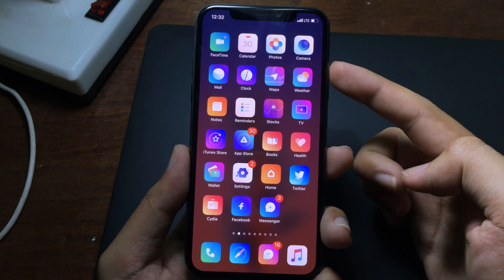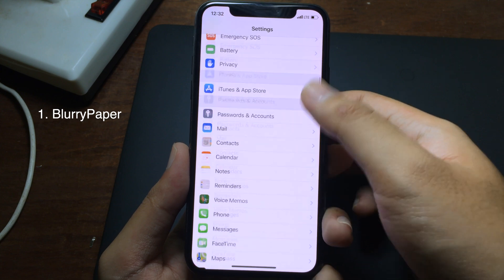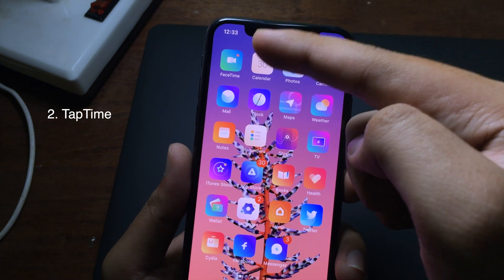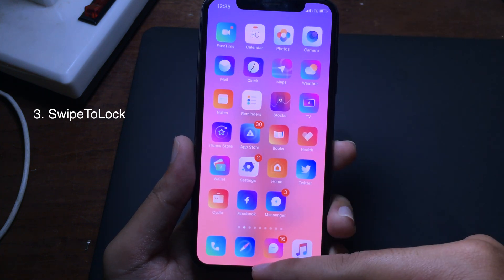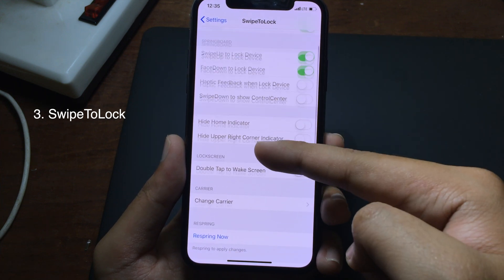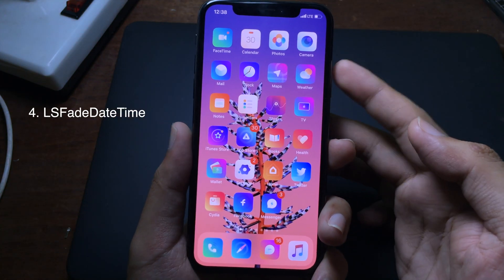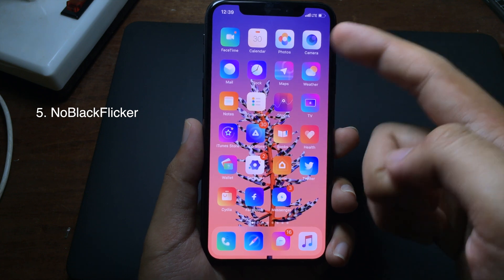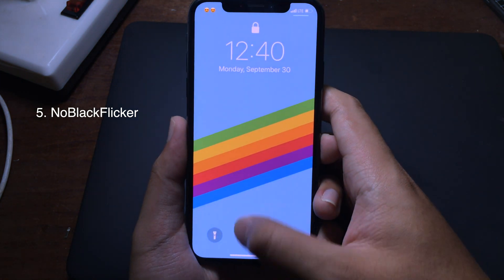Top Brand NEW Jailbreak Tweaks iOS 12-12.4 Chimera/UnCover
These are some small tweaks. They are free. You can try them out..!

3. SwipeToLock
4. NoBlackFlicker

Theme: Gladient